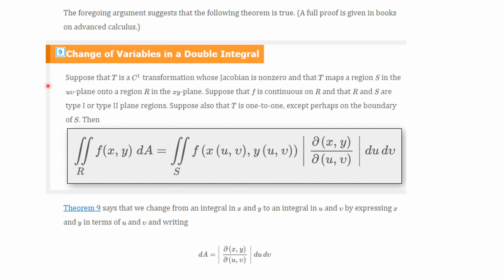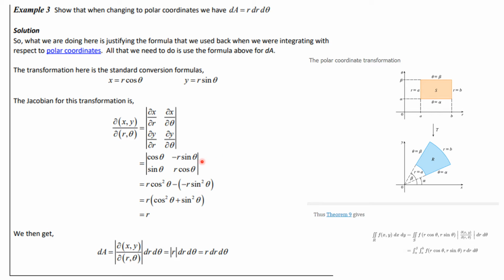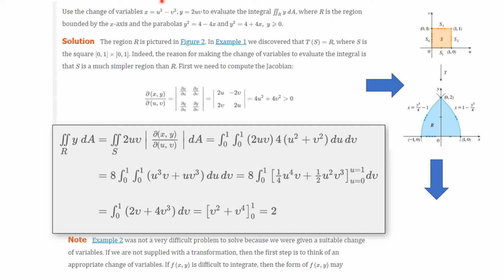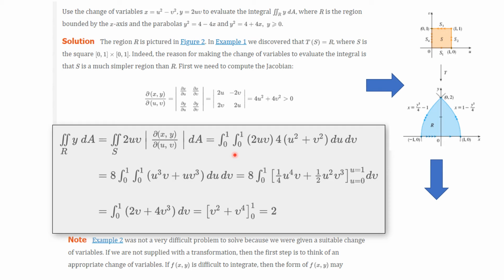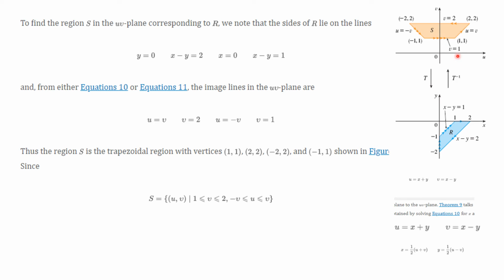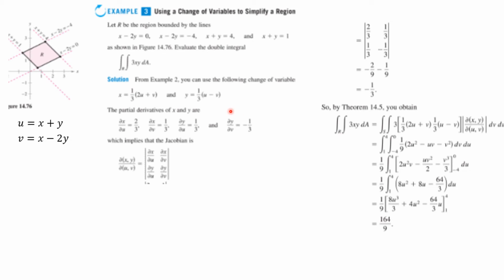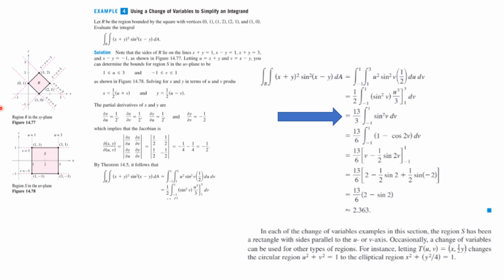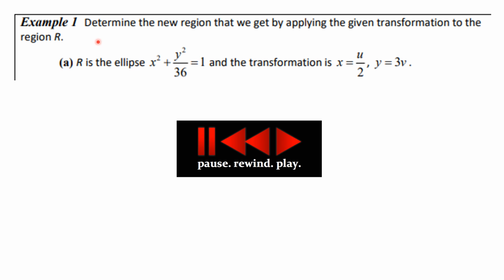2233 Jacobians II